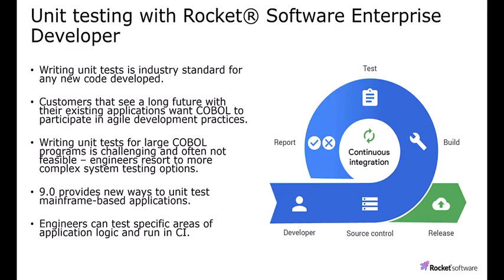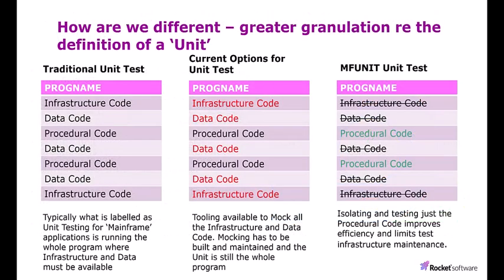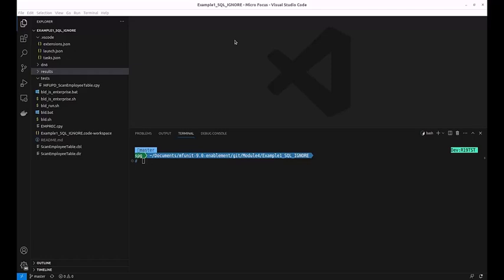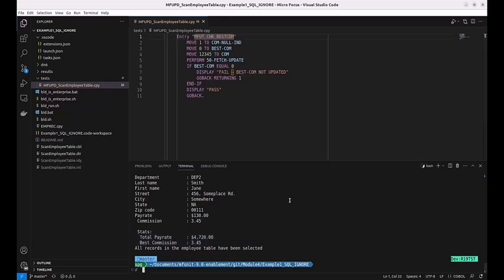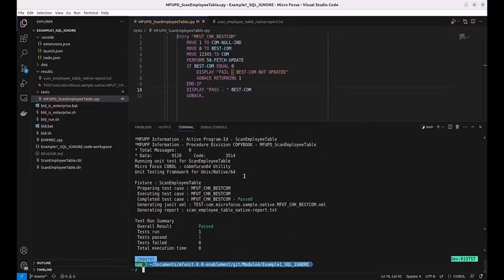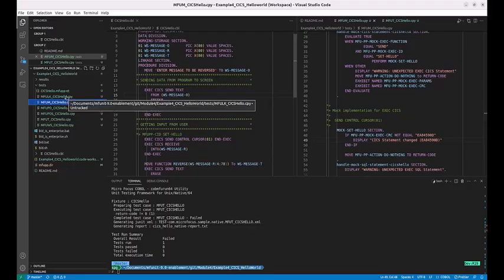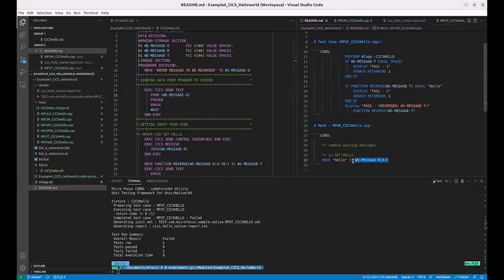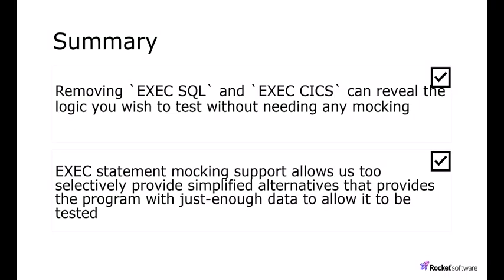Unit Test Framework in Enterprise Developer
Learn about the latest in Unit Testing with Enterprise Developer, including the new Unit Test Framework.